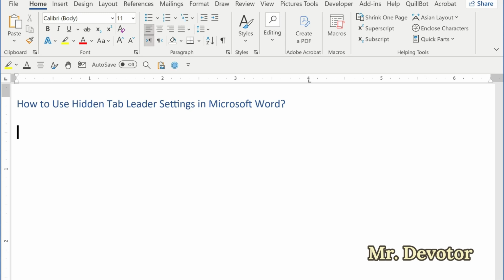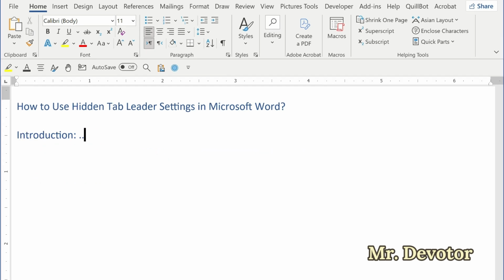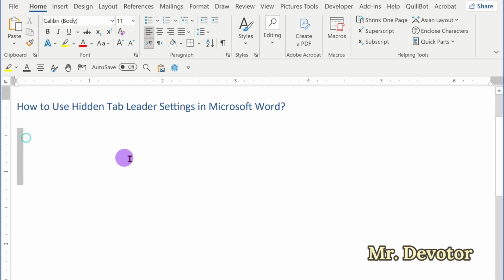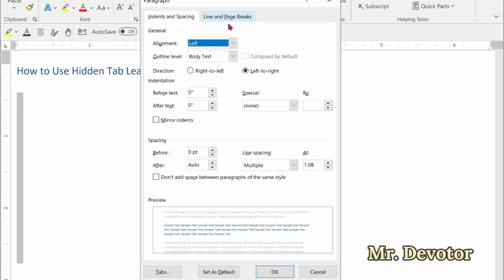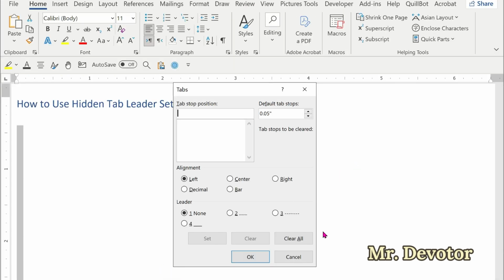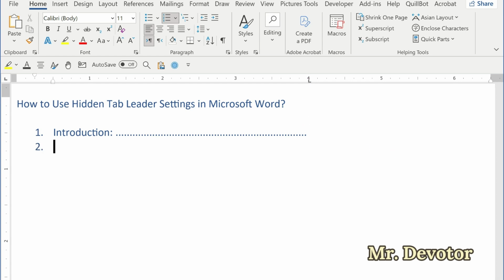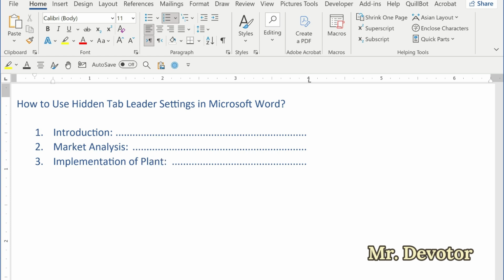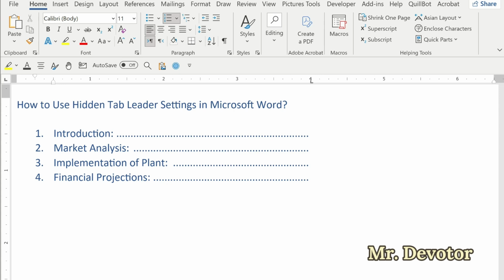How to Use Hidden Tab Leader Settings in MS Word | How to Add Dot Leaders in Word Table of Contents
In this tutorial, you’ll learn how to add professional dot leaders to your Table of Contents in Microsoft Word. Many people try to type periods manually, which leads to messy, unaligned page numbers. I will show you the "Pro" way to automate this so your documents look polished and clean every time.

What we cover:

    How to enable dot leaders in an Automatic Table of Contents.

    The "Custom Table of Contents" menu settings.

    How to manually set Tab Stops with leaders for custom lists.